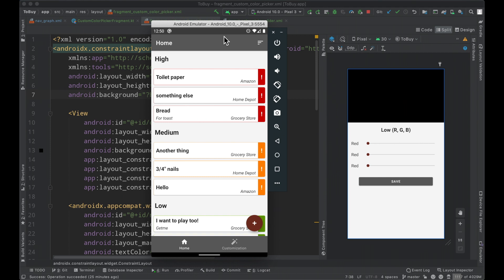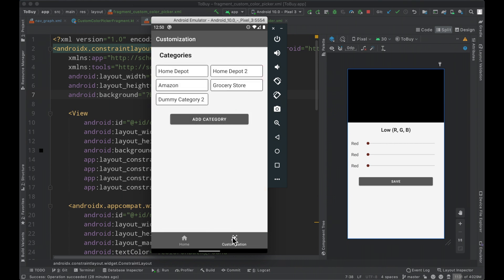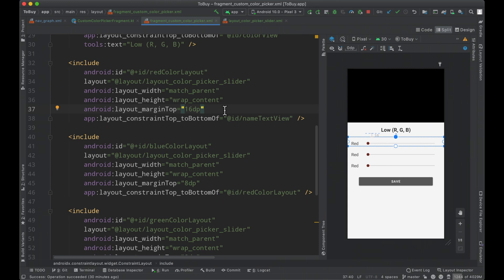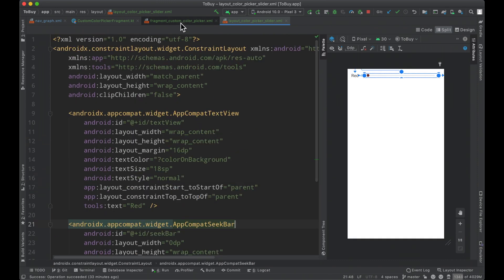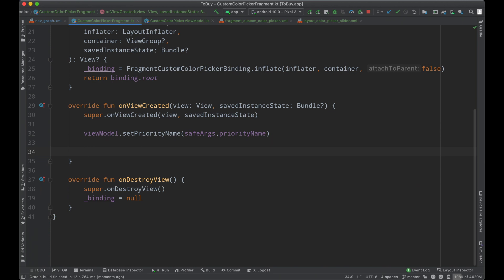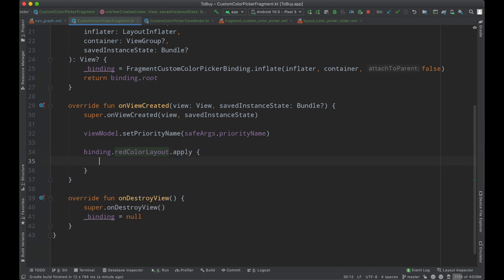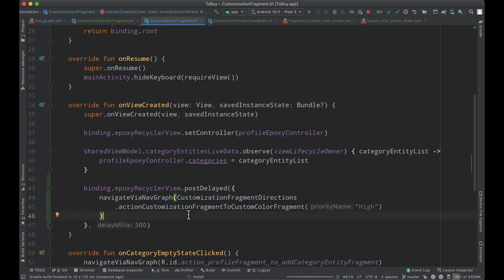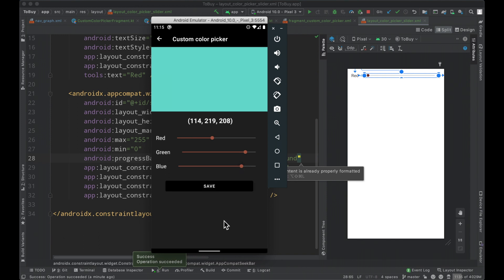Custom color picker in Android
In this episode, we cover laying the foundation for giving the user full control over certain colors they want to customize within the app.  We abide by the MVVM pattern and I explain the include tag in XML.

As mentioned in the beginning of the video, here is the link to my TikTok profile with even more Kotlin + Android micro tutorials!